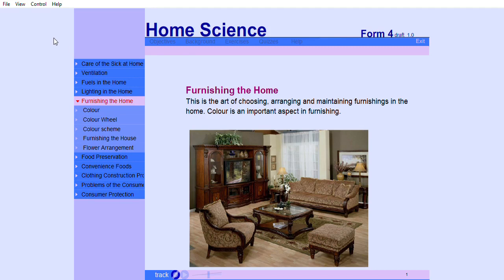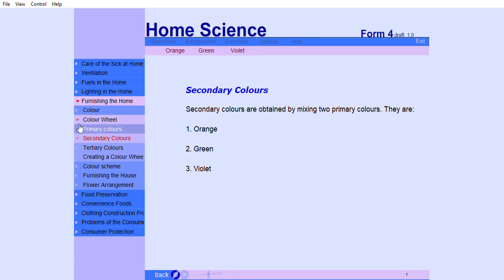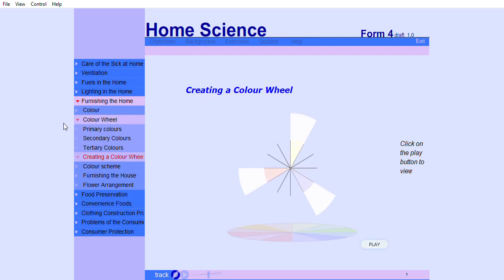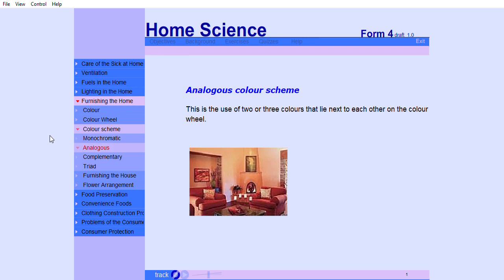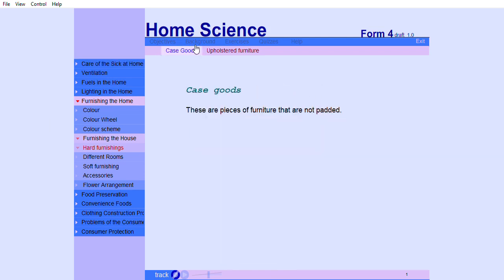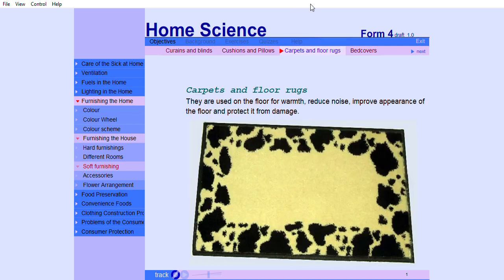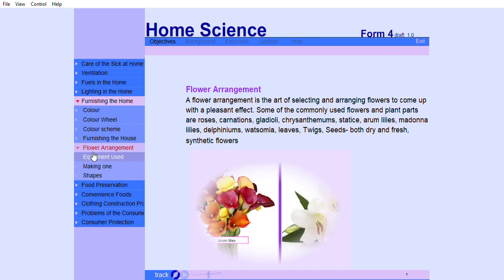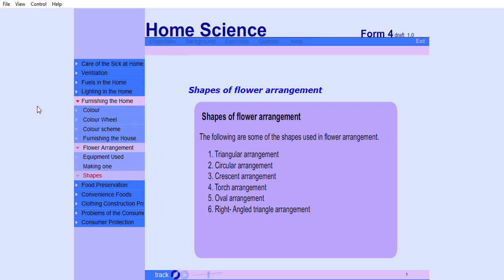Furnishing the Home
Furnishing the home refers to the process of selecting and arranging furniture, décor, and accessories in a space to create a functional and visually appealing living environment. It includes choosing everything from large furniture pieces like sofas and beds to small details like artwork and curtains.

The first step in furnishing a home is to determine the style and theme one wants to achieve. This could be modern, traditional, minimalist, rustic, or any other design aesthetic that appeals to the homeowner's taste. It is essential to establish a consistent style throughout the home to ensure cohesive and harmonious interior design.

Once the style is decided, the next step is to measure the available space and create a floor plan. This helps in understanding the dimensions and layout of the rooms, which is crucial for selecting furniture that fits perfectly. It is important to consider the flow of movement within each space and to leave enough room for comfortable movement and activities.

After the floor plan is finalized, selecting furniture becomes the primary focus. This can involve choosing pieces such as sofas, chairs, tables, beds, dressers, and shelves. It is essential to consider the size, functionality, and durability of each item to ensure they meet the household's needs